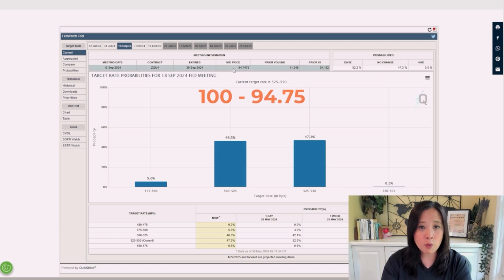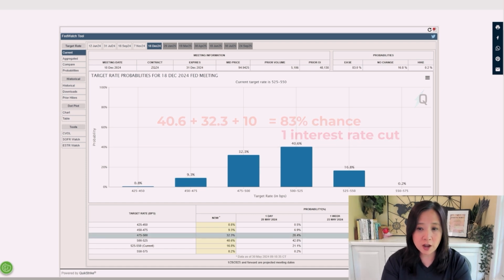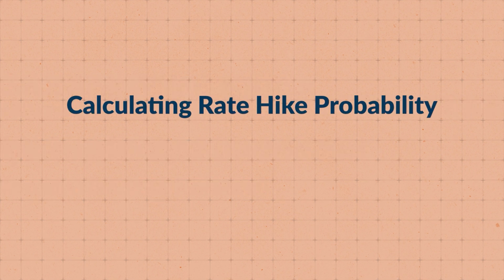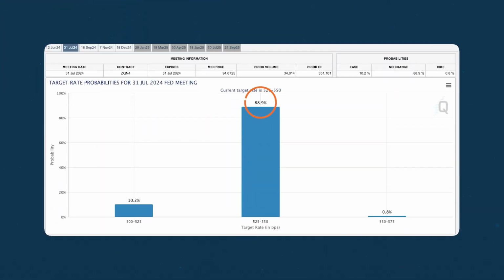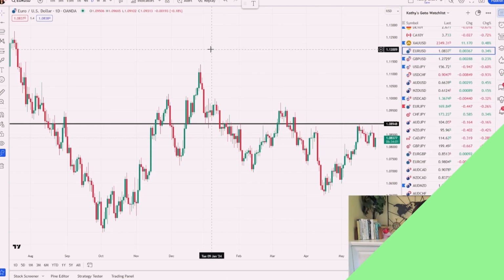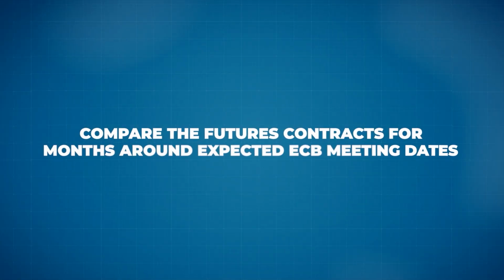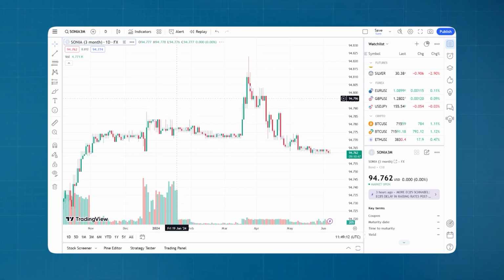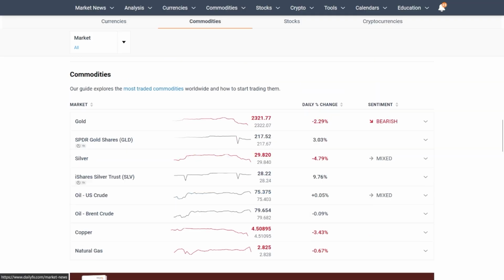Interest Rates Changes - Forex Fundamentals Trading Strategy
How to use fundamentals to trade stocks, futures, forex and commodities, How do expert predict and calculate the direction and number of the interest rates changes coming

Chapters:
00:00 Intro

These are my opinions and interpretations. I am in no way a legal professional and none of this is legal advice or opinion.